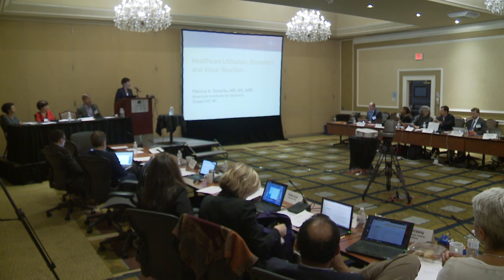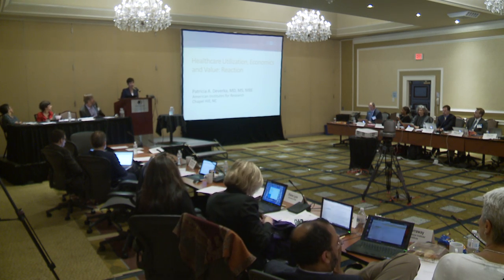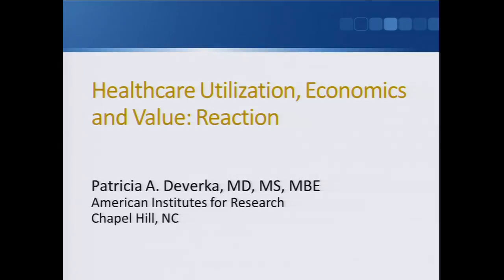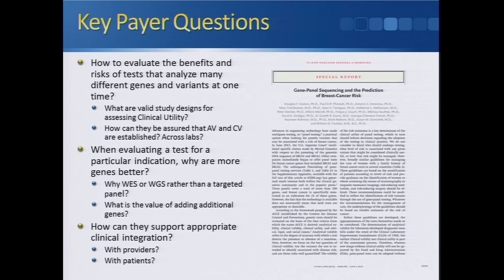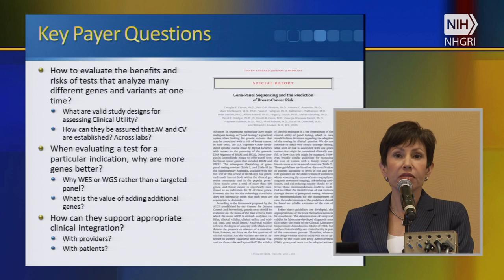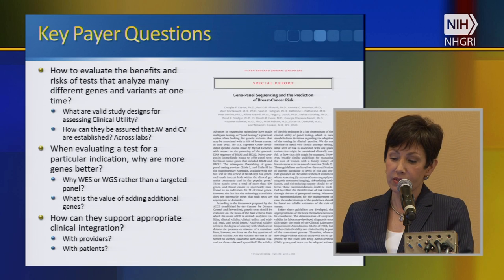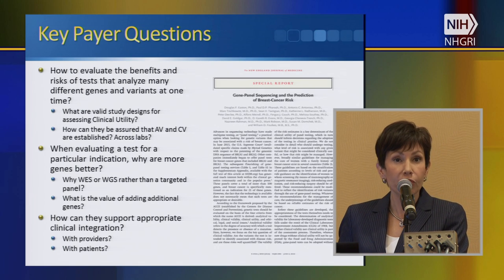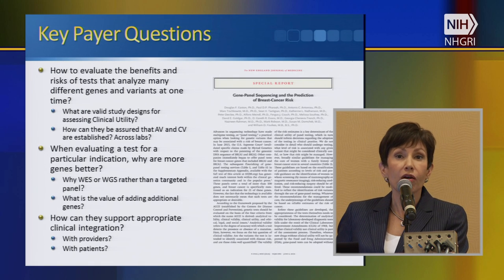Healthcare Utilization, Economics and Value (Reaction) - Pat Deverka